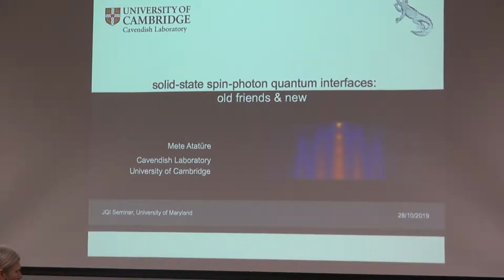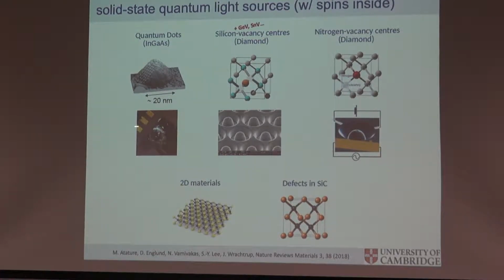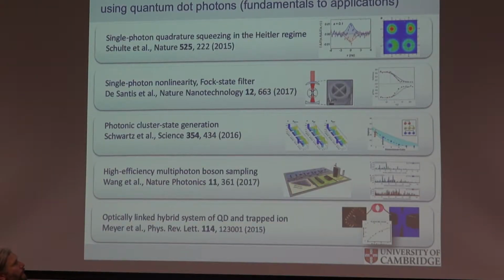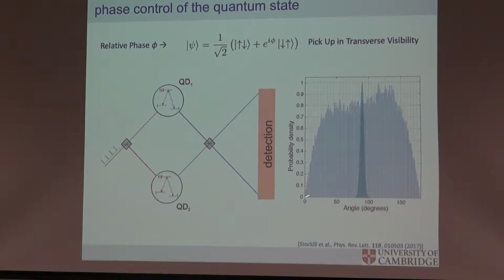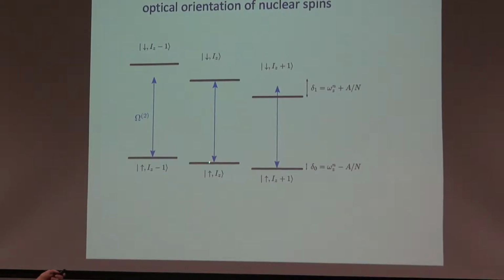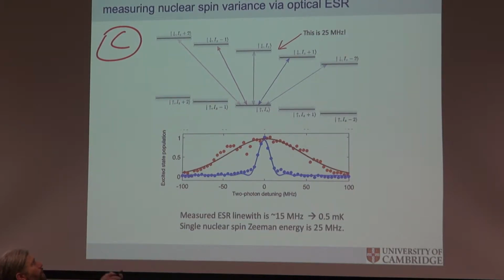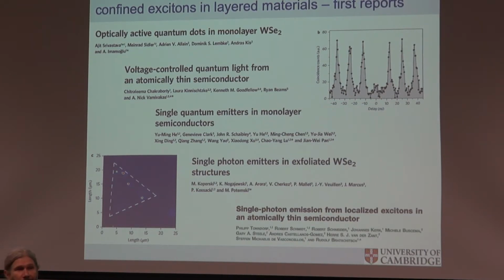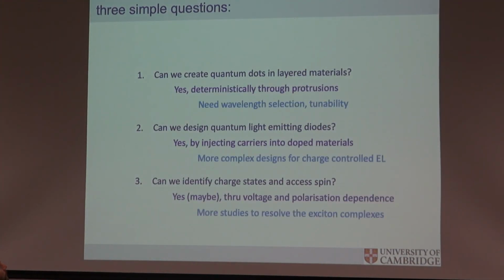JQI Seminar October 28, 2019 - Mete Attature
"Solid-State Spin-Photon Interfaces: Old Friends & New"

Speaker : Mete Attature, University of Cambridge

Abstract:
Optically active spins in solids offer exciting opportunities as scalable and feasible quantum-optical devices. Numerous material platforms including diamond, semiconductors, and atomically thin 2d materials are under investigation, where each platform brings some advantages of control and feasibility along with other challenges. The inherently mesoscopic nature of solid-state platforms leads to a multitude of dynamics between spins, charges, vibrations and light. Implementing a high level of control on these constituents and their interactions with each other creates exciting opportunities for realizing stationary and flying qubits within the context of spin-based quantum information science, as well as investigating mesoscopic quantum systems. Quantum optics, developed originally for atomic systems, provides a very valuable toolbox for this endeavour. In this talk, I will provide a snapshot of the progress and challenges for two contrasting examples for spin-photon interfaces, namely semiconductor quantum dots and confined excitons in atomically thin materials. For the former, I will focus on a method to suppress the magnetic noise of the nuclear ensemble by an effective cooling mechanism. This method yields access to the nuclear sideband resolved regime and coherent coupling between a single electron spin and the nuclear ensemble. For the latter, I will discuss ways to deterministically trap long-lasting confined excitons acting as artificial atoms, as well as their integration into opto-electronic devices.